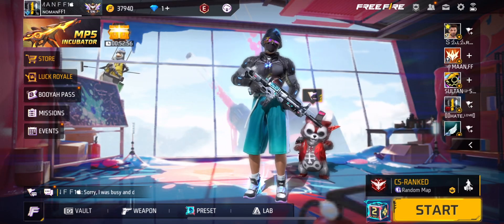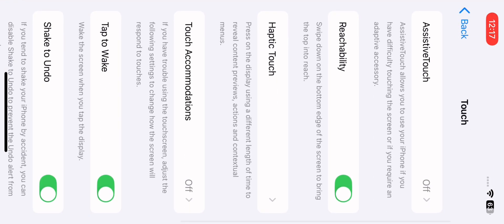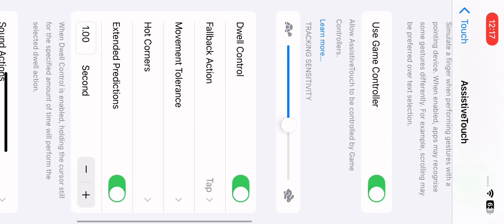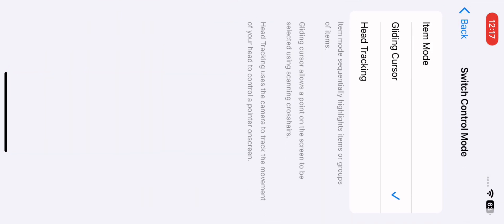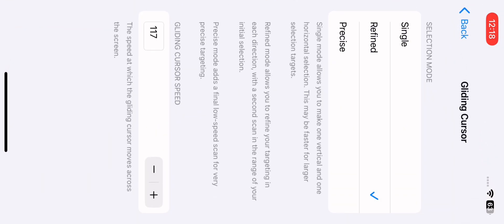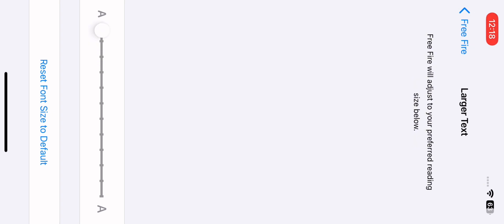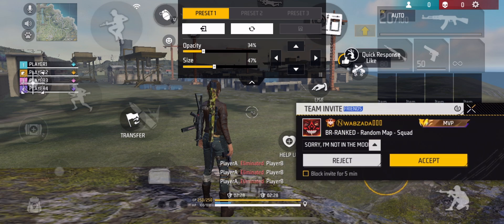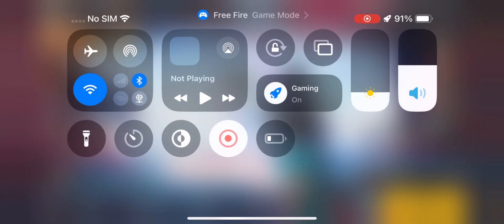✅how to use dpi in iPhone  | iPhone  dpi⚡️setting ⚙️ | iPhone ⚡️dpi free fire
Hello guys, I hope you are all well and good. And this channel is made for your entertainment It will not upload any other video except Free Fire I have been working hard on youtube for two years but still not getting any support so friends are requested to give some support to poor people like us on YouTube. Thank you guys so much for your support. Welcome to my latest video where I unveil my secret aimlock setting on iPhone for Free Fire gameplay. This setting has helped me achieve an impressive 90% headshot rate, which I'm excited to share with you all today. In this video, I'll reveal step-by-step instructions on how to activate aimlock on your iPhone,and I've also included some gameplay footage to showcase how efficiently this setting works. Aimlock is a game-changer for mobile gamers, and with the right settings and techniques, you can quickly improve your gameplay and start dominating your opponents. So, if you're serious about winning in Free Fire, this video is a must-watch! Also, special thanks to NOMAN FF1 for their incredible support. Let's aim for the top together!
iPhone new 2024 headshots 🎯 settings

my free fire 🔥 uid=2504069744